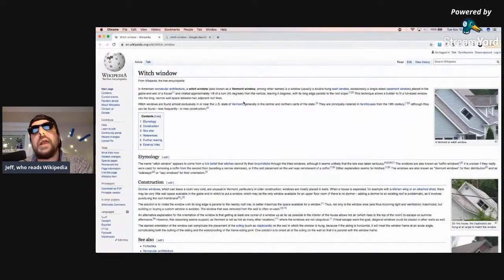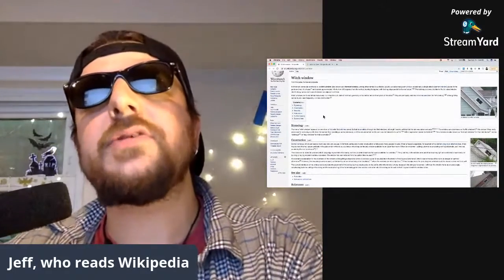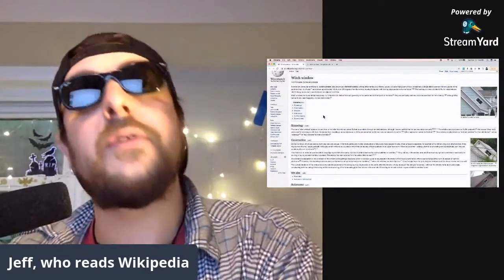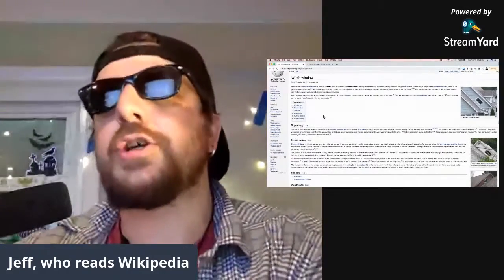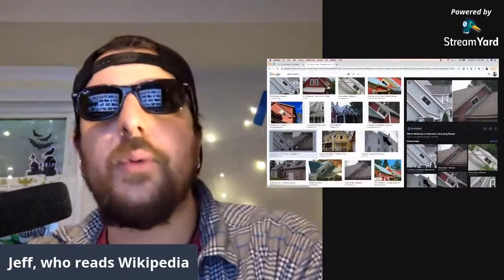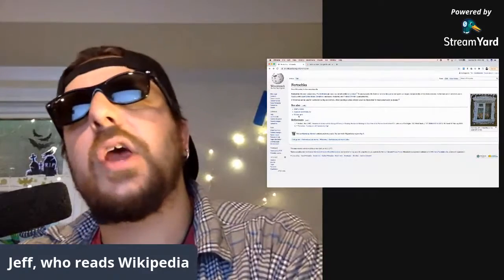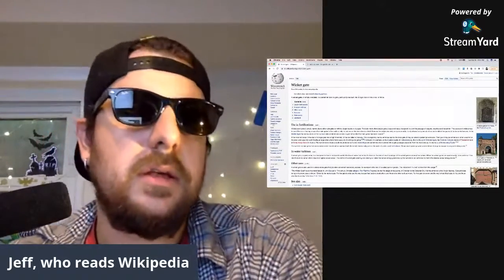Jeff reads Wikipedia: Witch Window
Episode 9 - Witch Window
What would YOU like to see Jeff read on Wikipedia?! Leave a topic in the comments below. A grand experiment. Jeff reads about a topic on Wikipedia adding commentary along the way. Will it work?

If ya feel like supporting this channel by buying me a cup of coffee, you can right here!

Check out my feature "Romeo's Distress" AVAILABLE to rent/stream FREE on Prime (outside of US/UK)

If ya can't spare a dime, go here to my and click on some of the ads, I get some pennies in my adsense account and it costs you NOTHING!